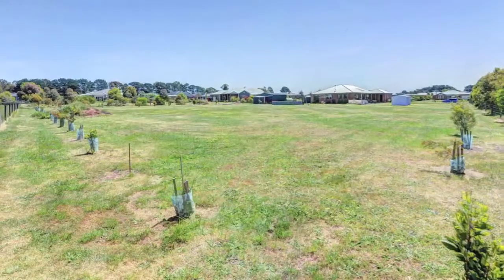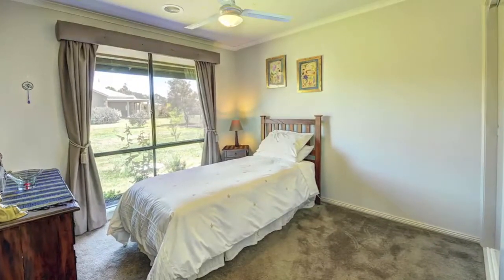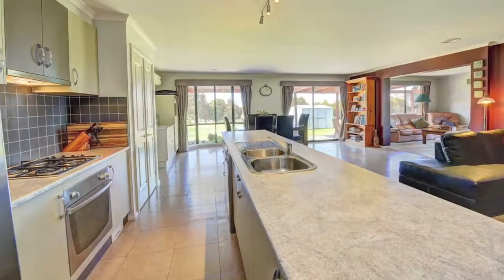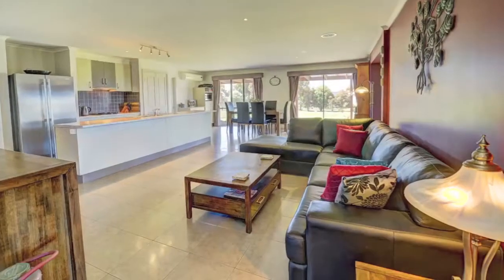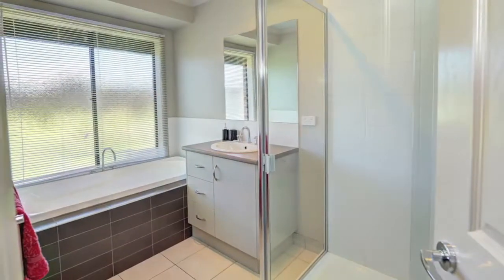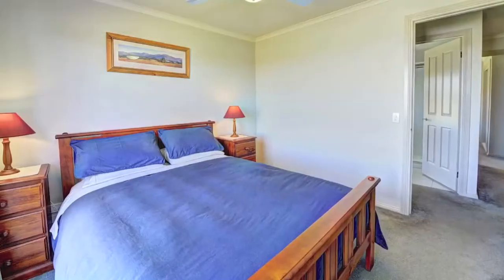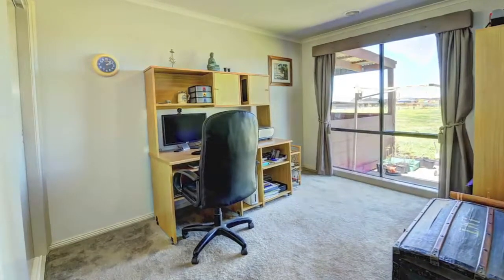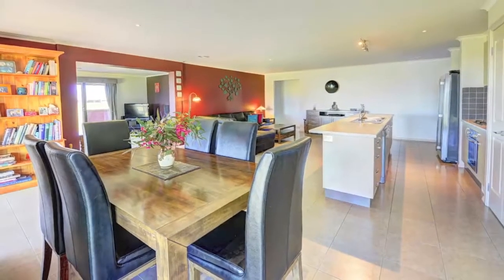8 Leonie Court, Cardigan Village VIC